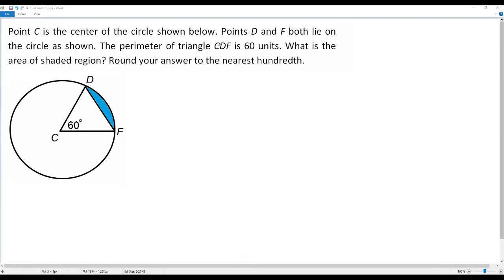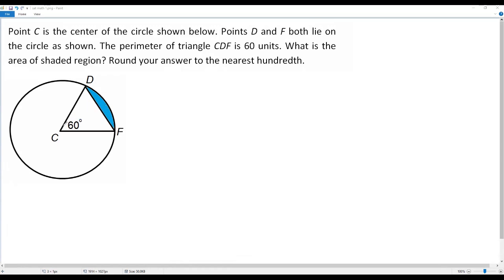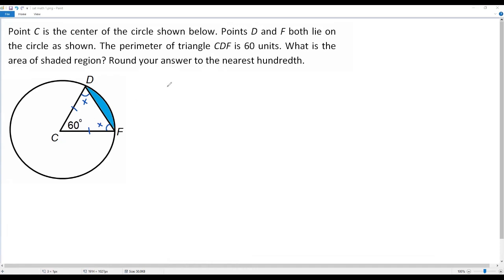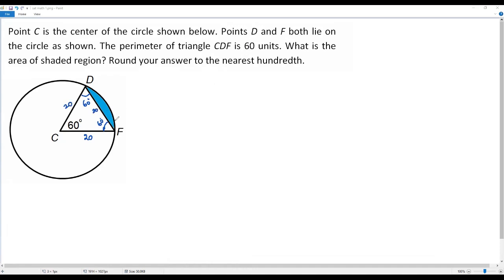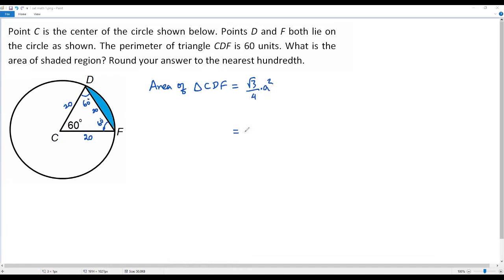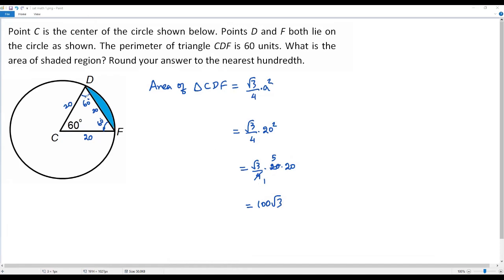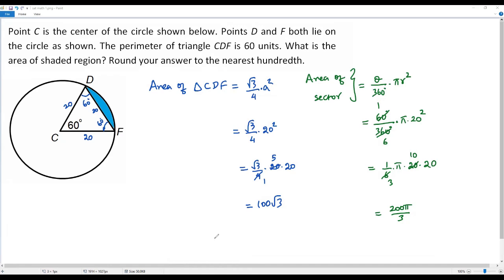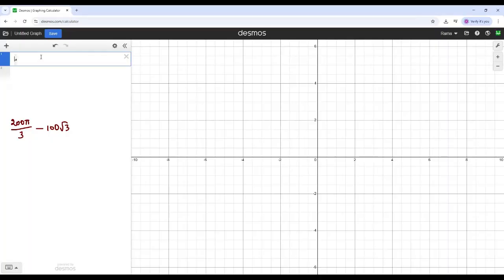SAT Math - Geometry : Solving Problem on Circles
Point C is the center of the circle shown below. Points D and F both lie on the circle as shown. The perimeter of triangle CDF is 60 units. What is the area of shaded region? Round your answer to the nearest hundredth.